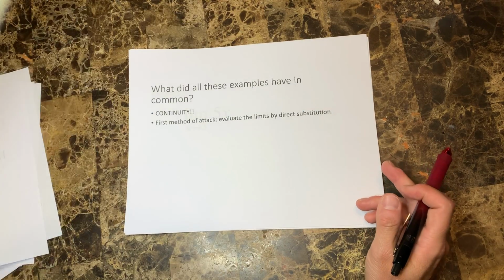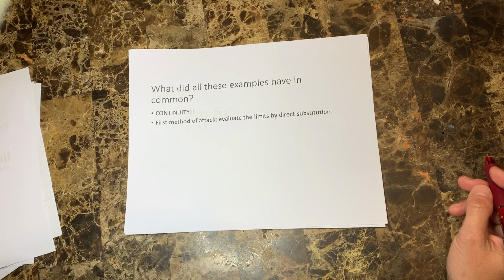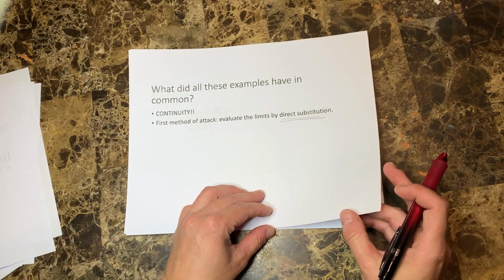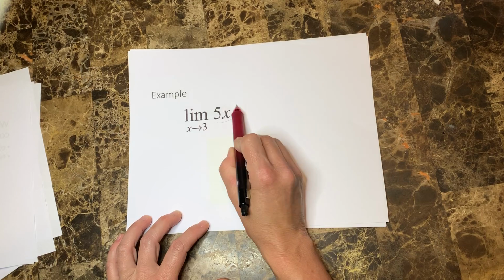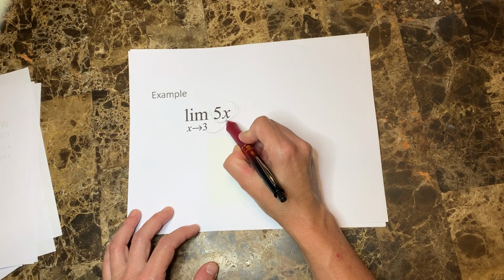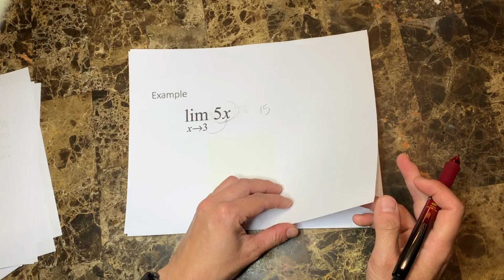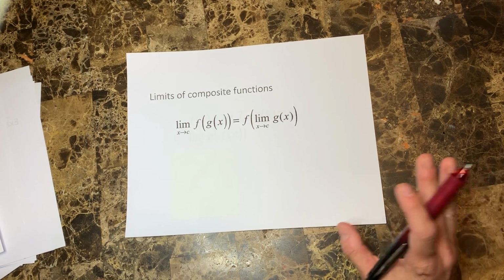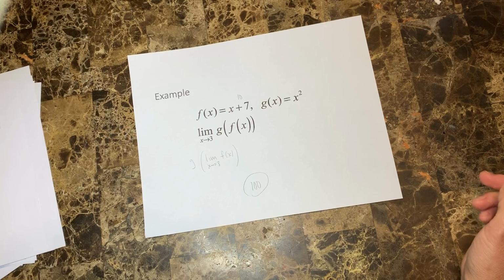Evaluating Limits Analytically